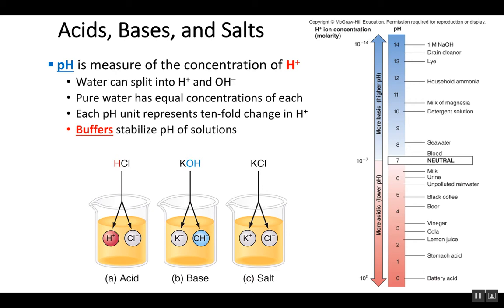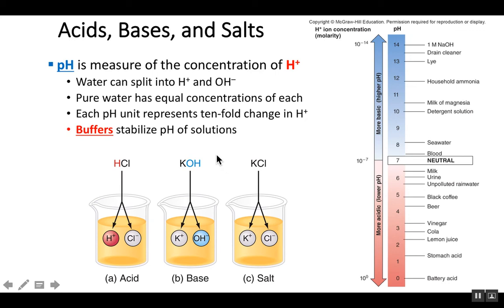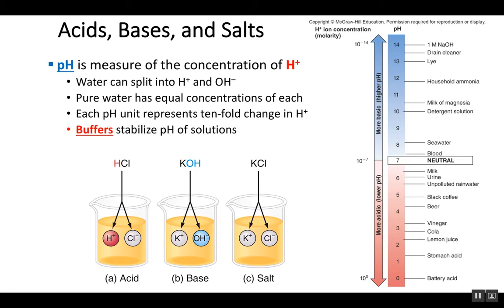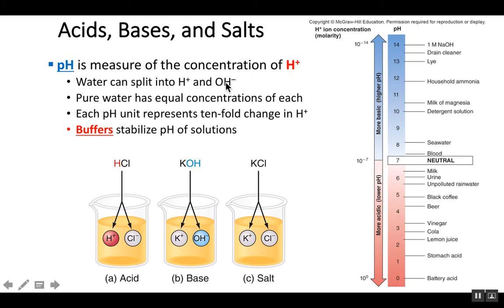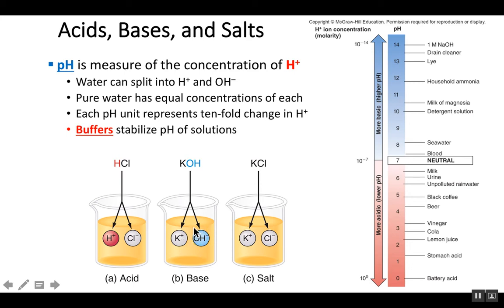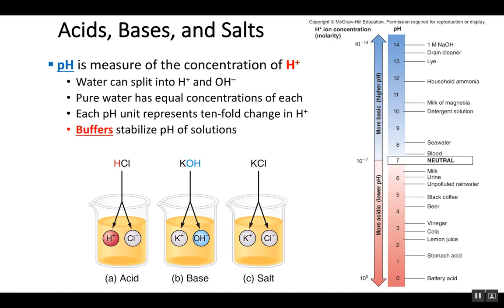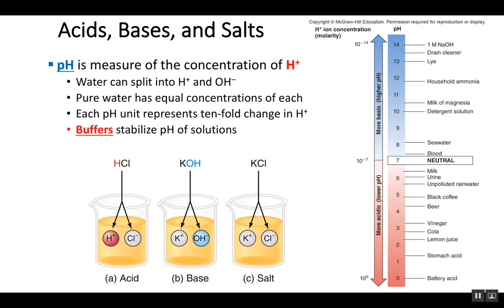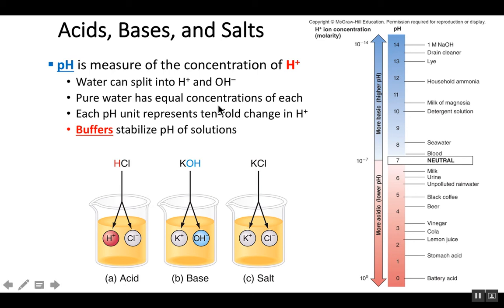Chemistry 3 Acids and bases